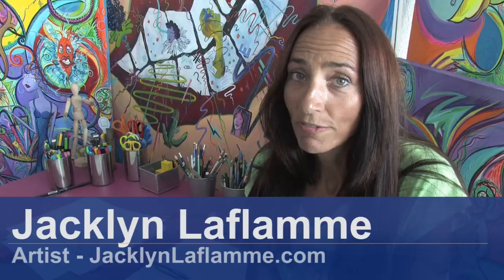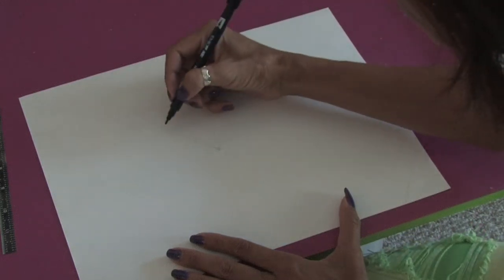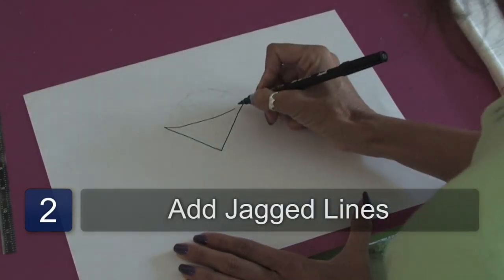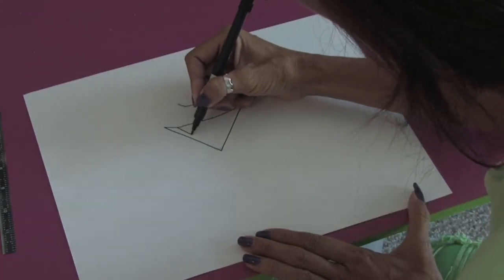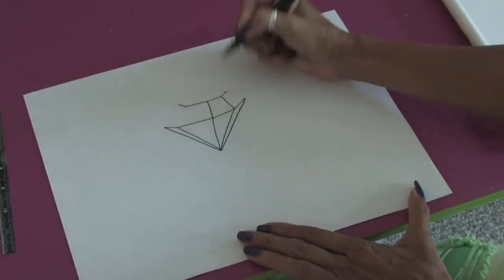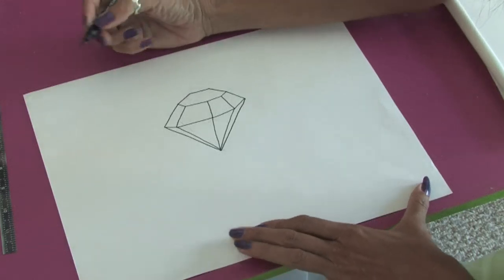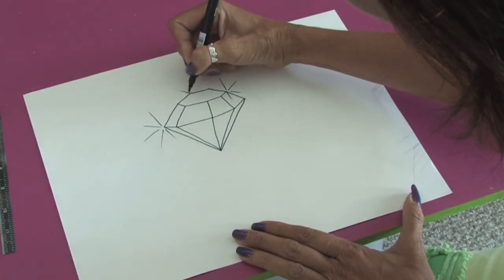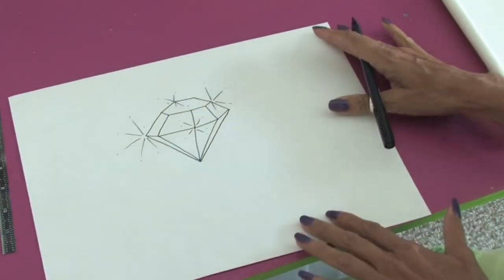Drawing Lessons : How to Draw a Diamond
Drawing a diamond consists of drawing and connecting several different triangles together. Properly draw a diamond with tips from an award-winning artist in this free video on drawing lessons.